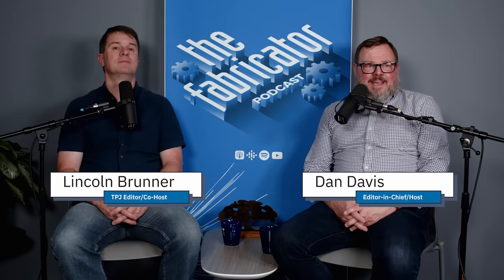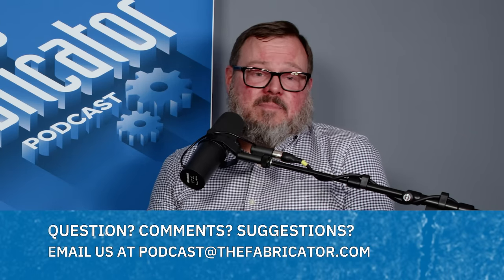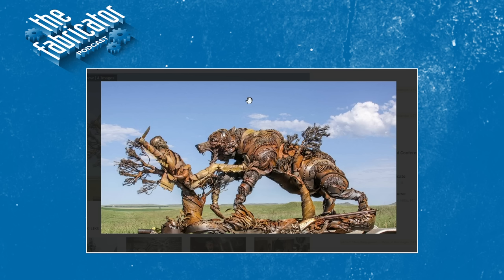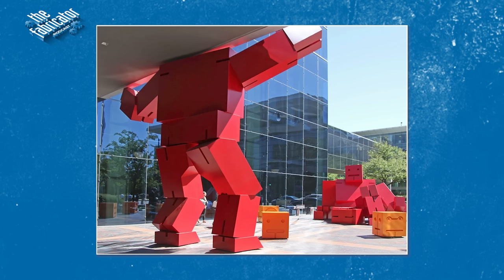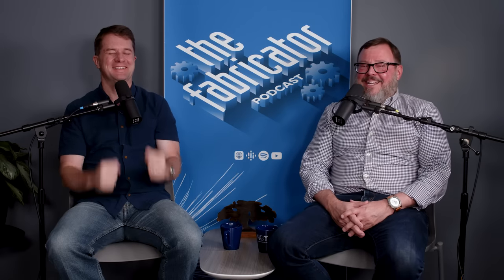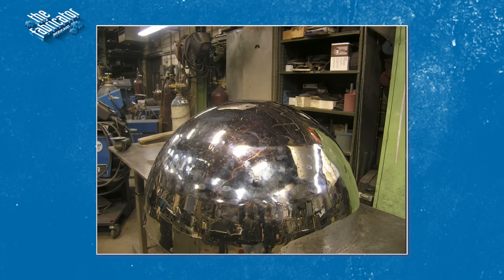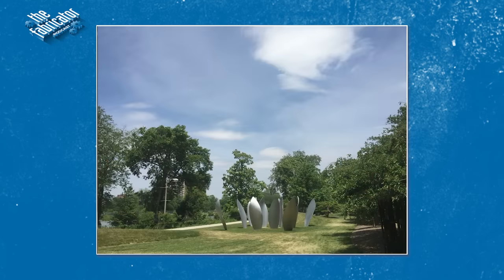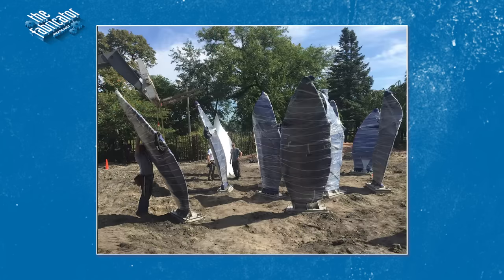Blurring the line between artistic and architectural with Vector Custom Fabricating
This week on The Fabricator Podcast, we speak with the creative geniuses behind Chicago-based Vector Custom Fabricating, including co-founder Steve Mueller and partner/fabricator Seth Goddard.

Mueller, along with Barry Hehemann and Mike Wilkie, started Vector in 1978 with a focus on blending artistic sculptures and architectural/structural metal fabrication. Mueller talks about the history of Vector and how it's become the longest-run public art fabrication outfit in the country. And Goddard talks about some of Vector's most notable projects, including Yoko Ono's Sky Landing instillation in Chicago's Jackson Park, Lucent by Wolfgang Buttress in the Hancock Center, the elliptical staircase at Water Tower Places, the stair railings in Wintrust's Grand Banking Hall, and more. They also talk about their numerous fabrication business partners, like Chicago Metal Rolled Products.

Jump to 10:20 for our conversation with the guys from Vector.

At the top, the guys chat about some of their favorite big metal art sculptures, including Vector's The Bots, Rae Ripple's armadillo, John Lopez's The Revenant scrap metal piece, and the huge sasquatch from Augusta Missouri Metal Arts.